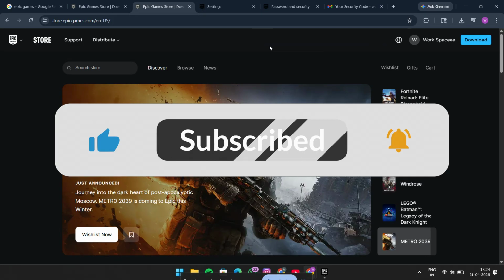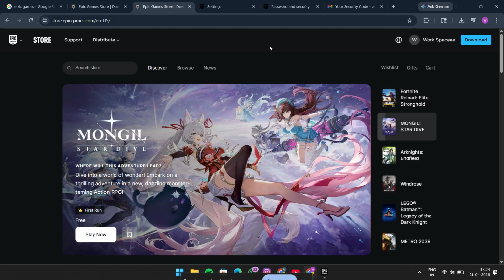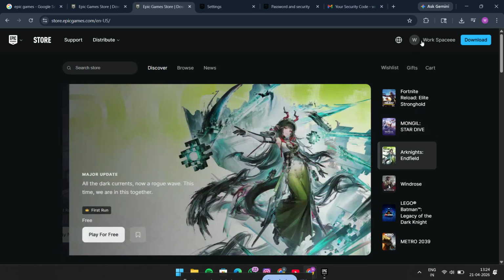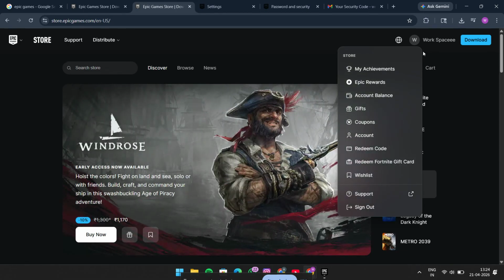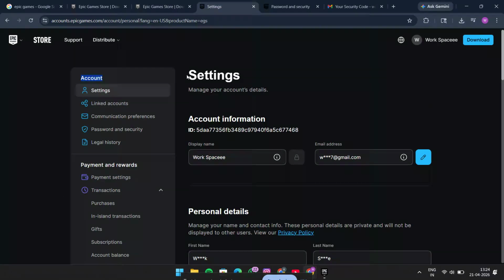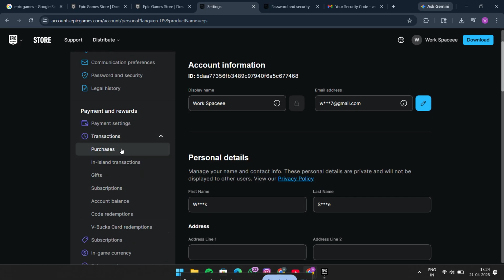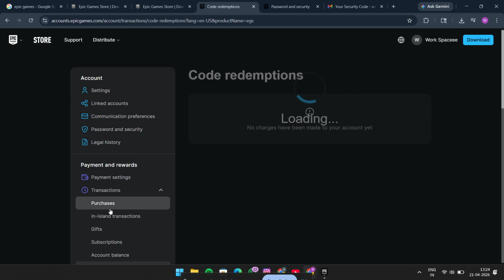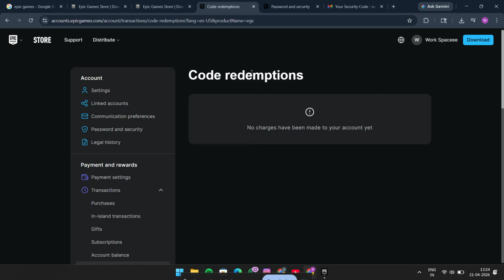How To View Code Redemptions In Epic Games [Quick Guide]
Learn how to view code redemptions in Epic Games with this quick step-by-step guide. Check your account transactions, open code redemptions, and find the info you need fast.

🕚Timestamps:
0:00 Intro
0:18 Open Epic Games In Your Browser
0:32 Open The Profile Menu
0:42 Click Account
0:52 Click Transactions
1:03 Click Code Redemptions
1:16 Outro

✍️What You’ll Learn In This Video:
• How To Find Code Redemptions In Epic Games
• How To Open Epic Games Account Transactions
• How To Check Redeemed Codes On Your Epic Account
• How To Navigate The Epic Games Profile Menu
• How To Locate The Code Redemptions Section

💡Pro Tips:
• Make sure you are signed into the correct Epic Games account before checking redemptions.
• If you do not see the section right away, refresh the page and try again.
• Use a desktop browser for the easiest account navigation.
• Double-check your transaction history if you redeemed a code recently.
• Keep your account secure by reviewing login activity regularly.